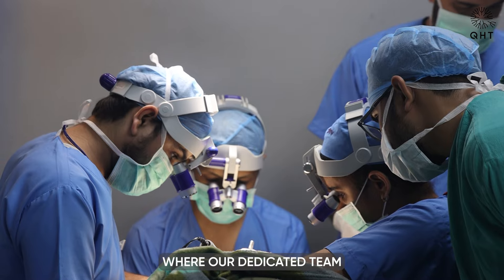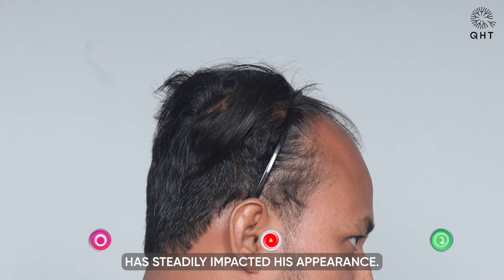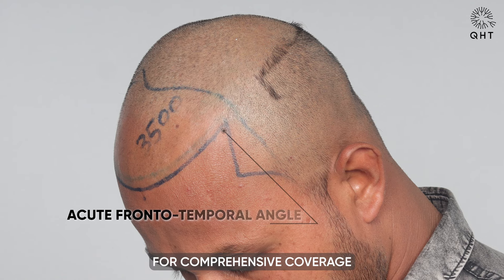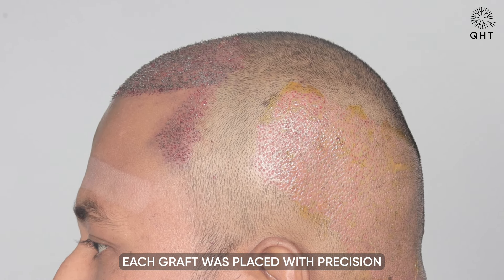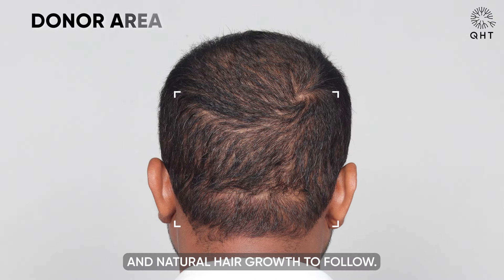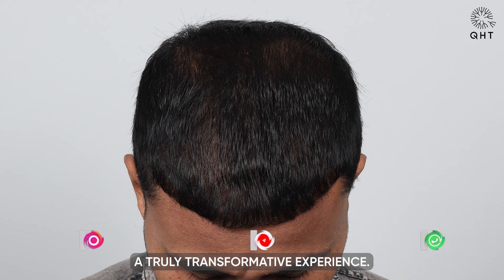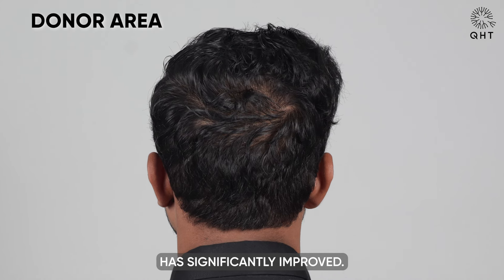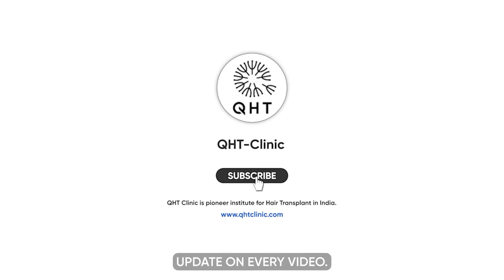Hair Transplant in Vijayawada | Best Results & Cost of Hair Transplant in Vijayawada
Hair Transplant in Vijayawada | Best Results & Cost of Hair Transplant in Vijayawada Whatsapp

QHT is now another name of trust & guaranteed satisfaction when it comes to hair transplant in Vijayawada. Our expert team surgeons & clinical staff have done more than 15 thousands successful surgeries. We are well equipped with ultra-modern instruments & amenities to deliver extra-ordinary results. QHT is one of the premier Hair Transplant clinic in India, having world class infrastructure and changing life's of many patients.

If you are looking for best hair transplant in Vijayawada we will be happy to serve you.